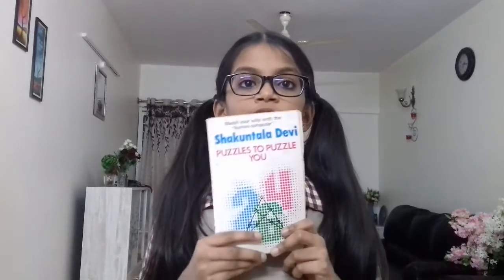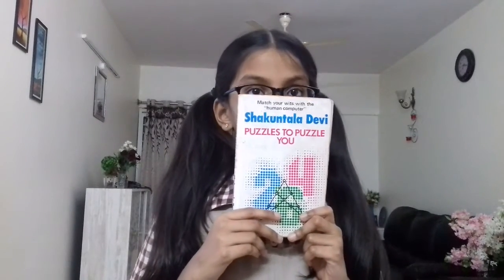solving Sakuntala devi's puzzle